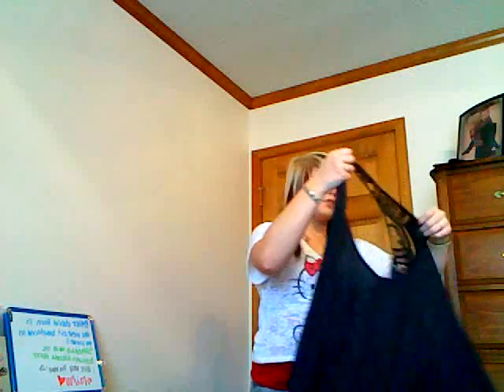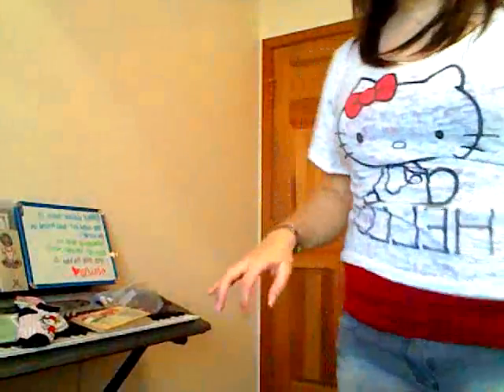thirty day challenge-day 17+khols and target haul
hey guys!(:
this is day 17 of the thirty day challenge,and a khols/target haul!
the picture is from new york, found it on a street stand thing.